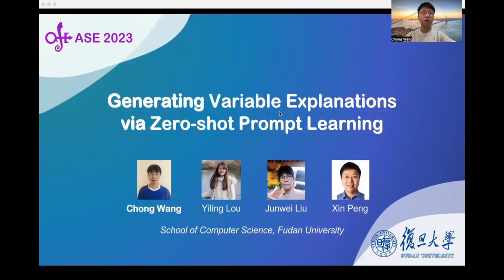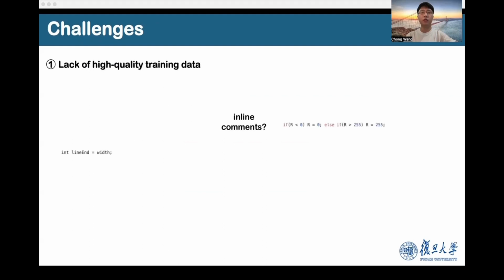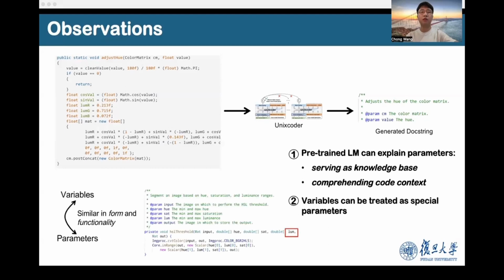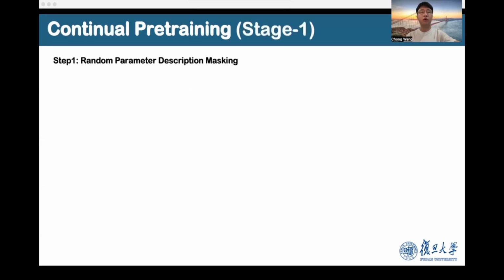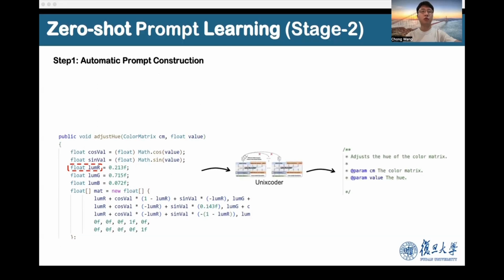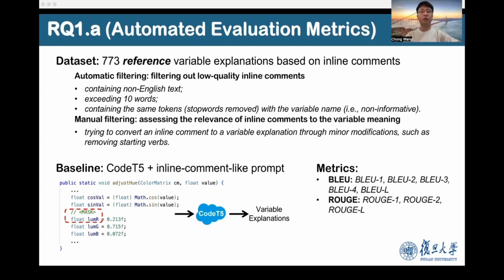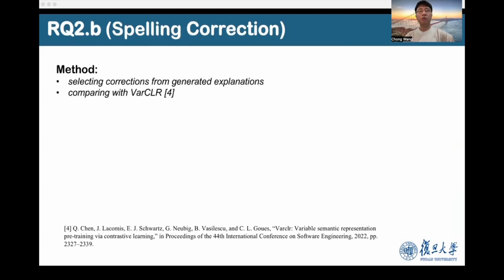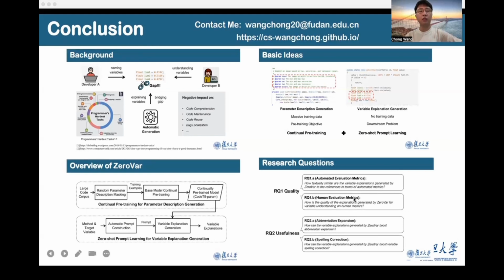ASE2023 Talk - ZeroVar